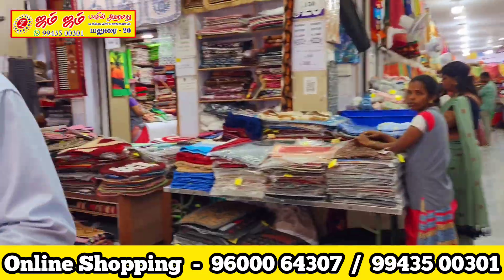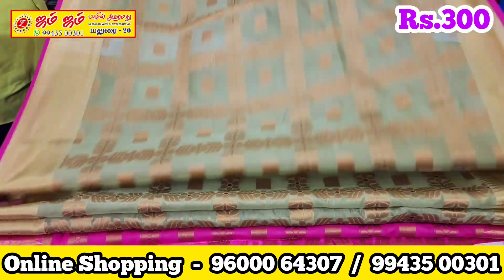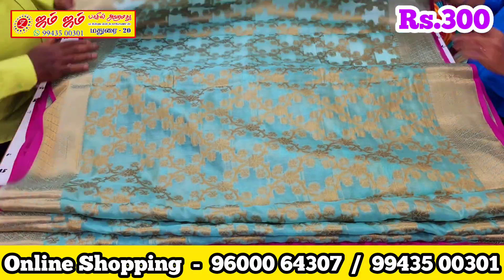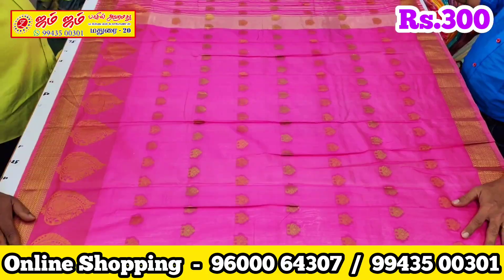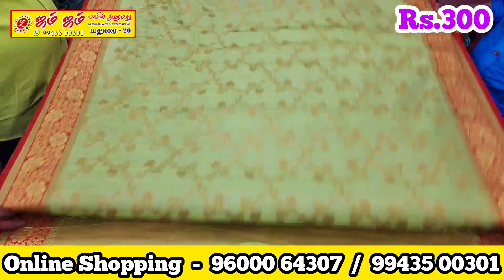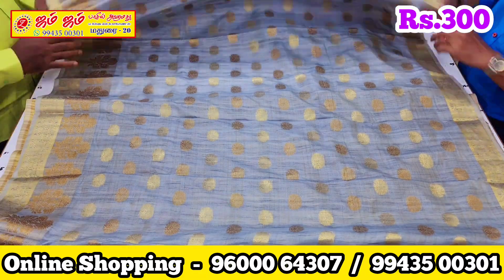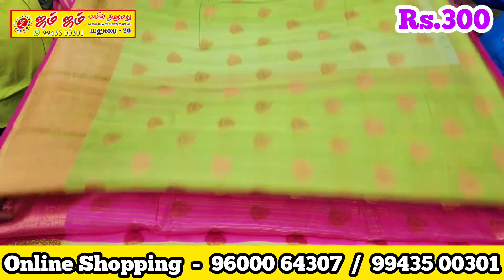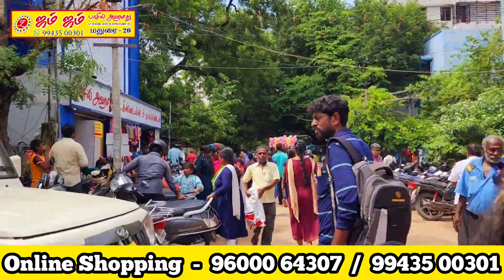ஒரே மாதிரியான செட் சாரிஸ் கலெக்சன்ஸ் Rs.300 மட்டுமே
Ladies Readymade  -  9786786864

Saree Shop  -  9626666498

Delivery Available in All Over India. 🇮🇳

Shop Address ;

Zamzam Fazil Ahamed Textiles and Garments
Kakkan Street, ( Near G.H )
Shenoy Nagar,
Madurai - 625020.